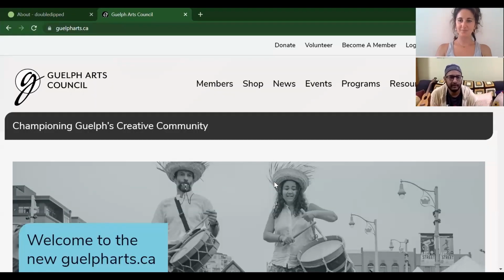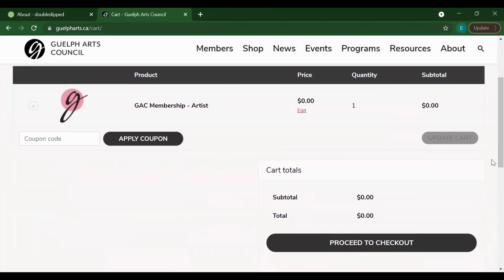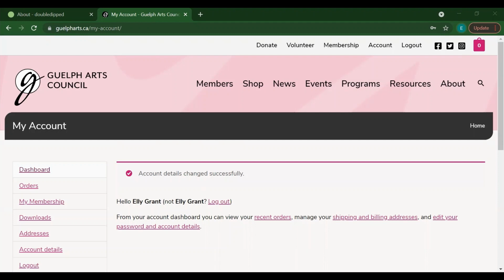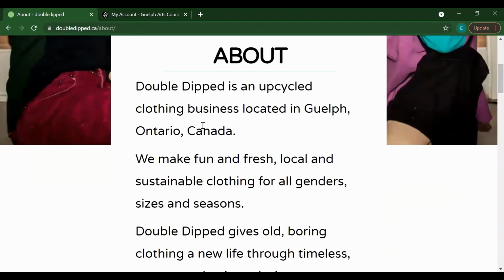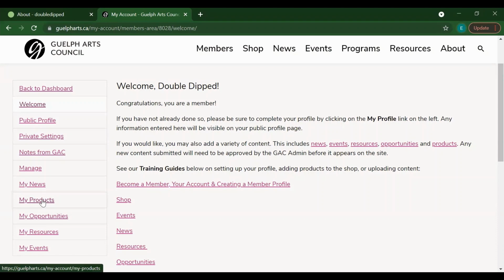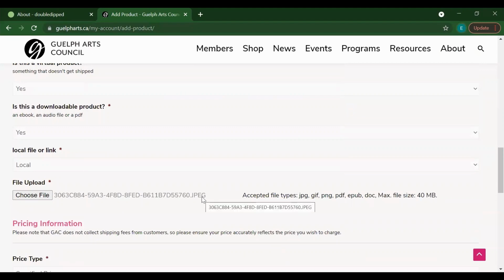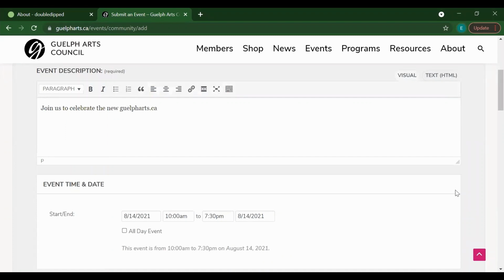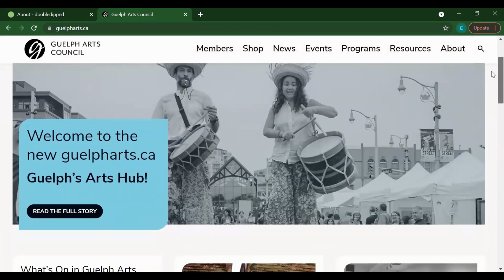Getting Started on Guelpharts ca - Training Guide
Are you new to GAC's membership? Looking to set up your Member profile?

Learn how to navigate our new website with this helpful training guide.

This training video provides a step-by-step of all of our site features, starting with creating a membership, account details, your member profile, and adding products and events.

0.00 - 5:08  - Overview
5:08 - 8:49 - Become a Member
8:49 - 12:58 - Your Account
12:58 - 23:53 - Creating a Member Profile
23:53 - 33:36 - Shop
33:36 - 40:16 - Events
40:16 - 42:15 - Support & Contact

Thank you to Silas Chinsen for providing some fun music additions to this video.